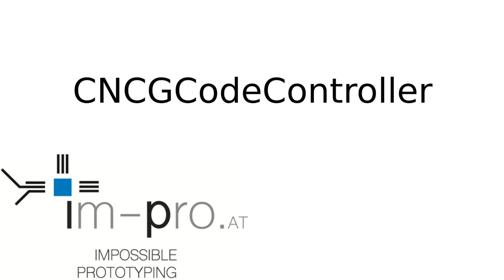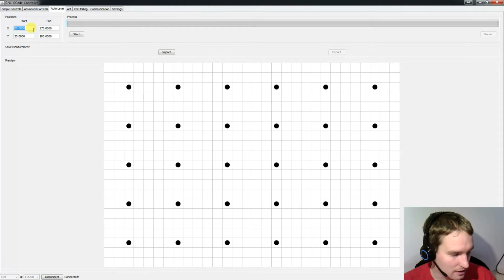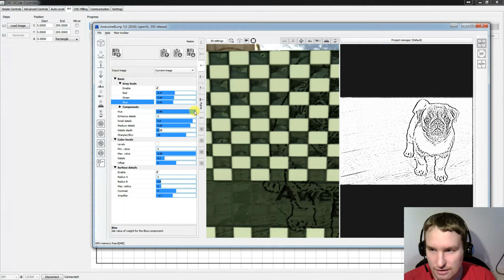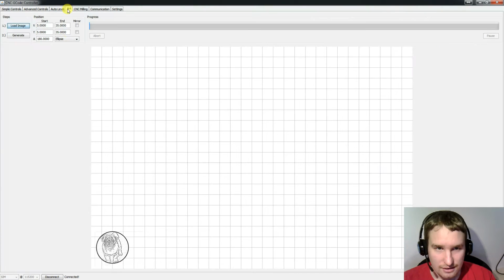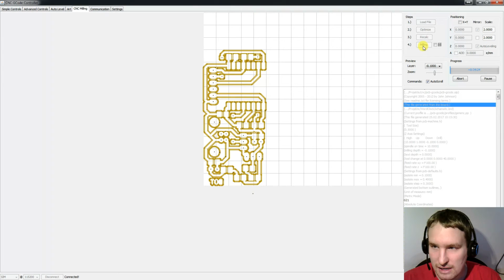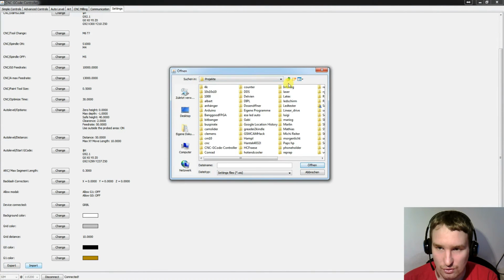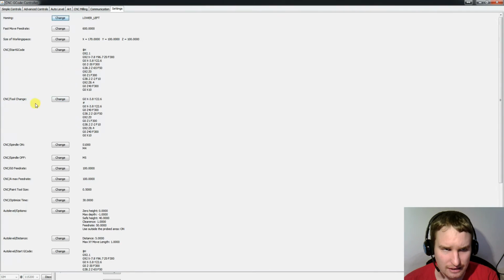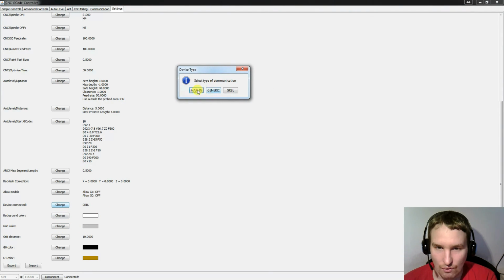Tutorial CNCGCodeController [en]